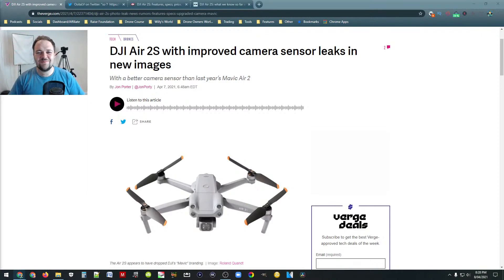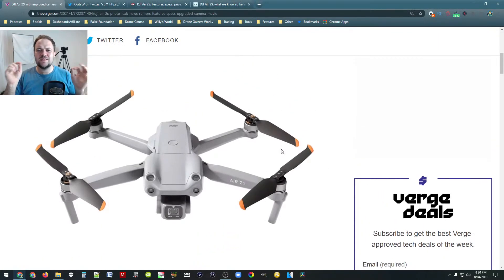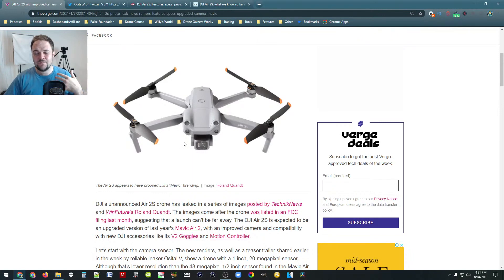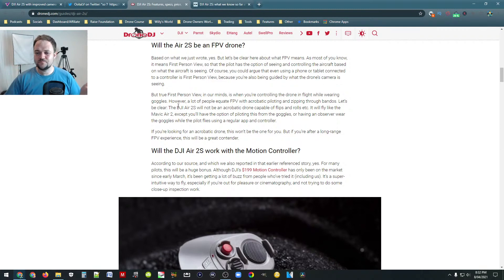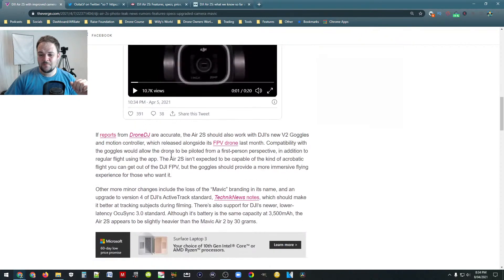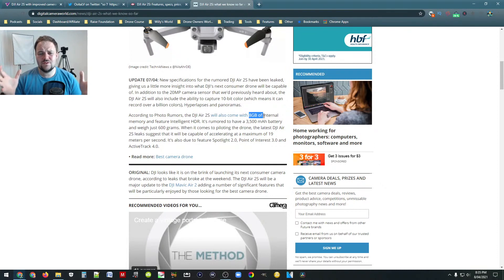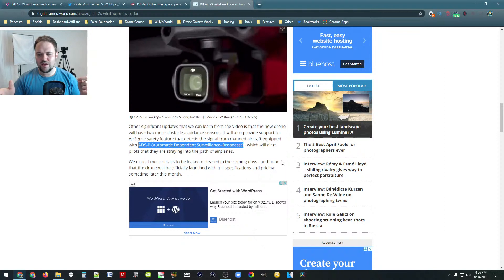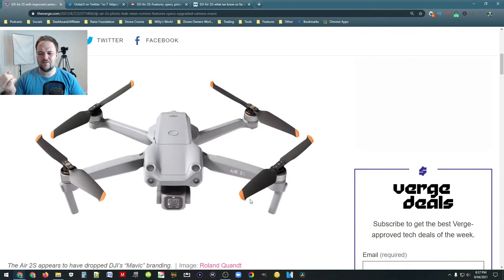DJI AIR 2S - Should You Care About This Drone? | DansTube.TV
The DJI Air 2S is coming sooner than you think! DJI's latest iteration of the Mavic Air range is going to feature a 1-inch, 20-megapixel sensor, more obstacle avoidance sensors and support for V2 Goggles and the Motion Controller (which we recently saw released for the DJI FPV drone).

The Mavic Air 2S will also feature AirSense ADS-B detection, OcuSync 3.0, Spotlight 2.0, Point of Interest 3.0 and ActiveTrack 4.0. Is DJI's new Air worth your time? Should you care about this drone?